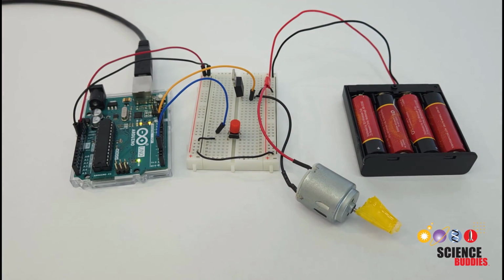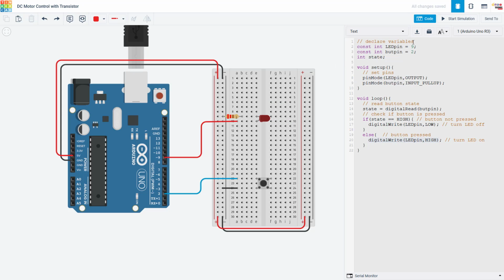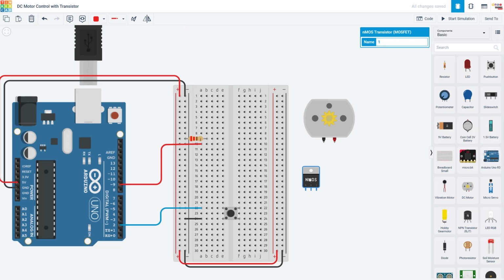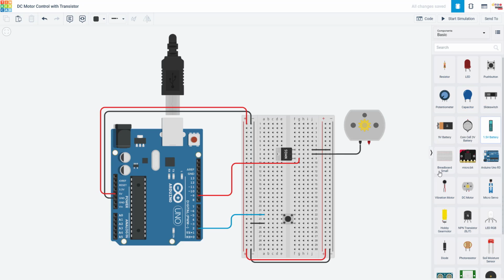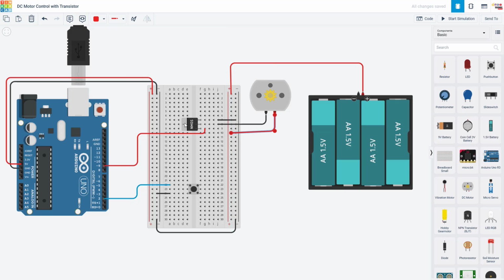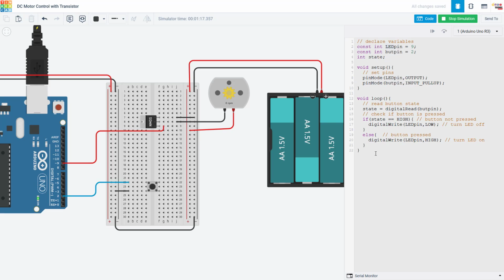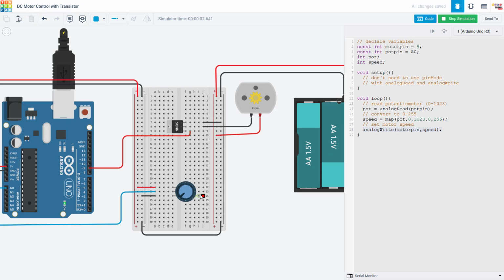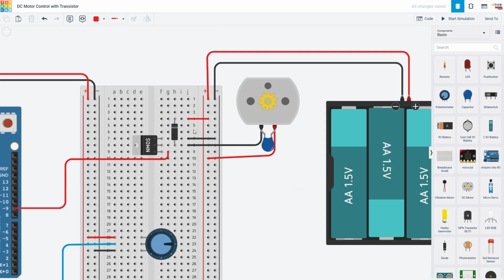Control a DC Motor with Arduino (Lesson #16)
Learn how to control a DC motor with an Arduino and a transistor and an external power supply. This approach only lets you spin the motor in one direction - check out the next video in our series to learn how to make the motor reverse directions with an H-bridge. See our complete playlist of Arduino tutorials and the Science Buddies website for cool science projects you can do with an Arduino

0:00 introduction
0:32 revisiting LED code
2:03 adding a motor to the circuit
2:51 transistor (MOSFET)
5:49 external batteries
8:19 simulation
9:10 controlling motor speed
12:02 capacitor
12:33 diode

Science Buddies also hosts a library of instructions for over 1,500 other hands-on science projects, lesson plans, and fun activities for K-12 parents, students, and teachers! to learn more.